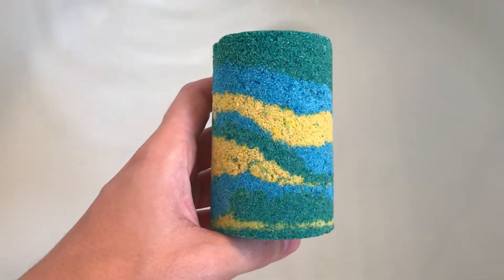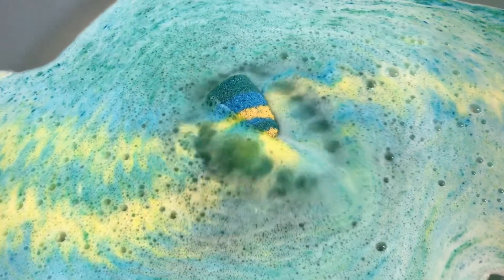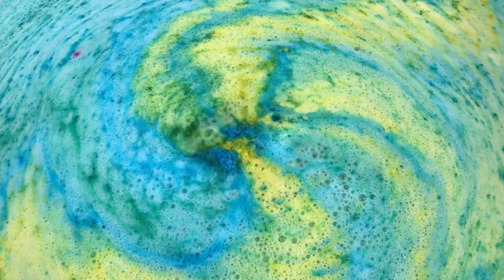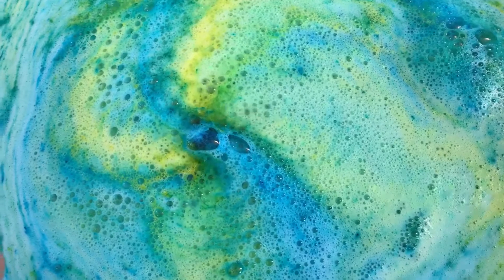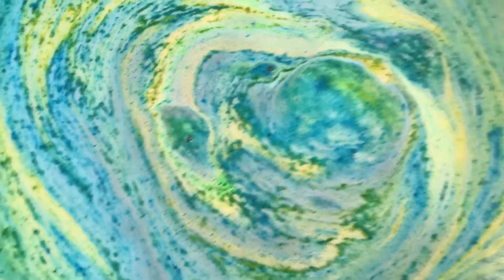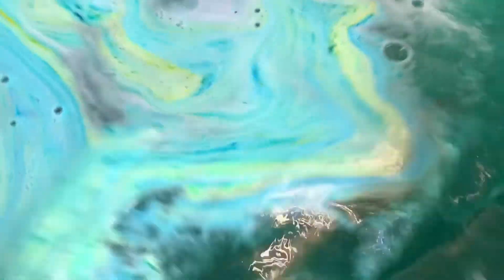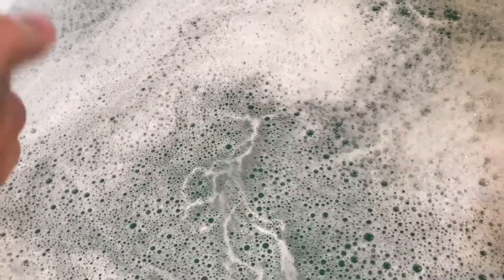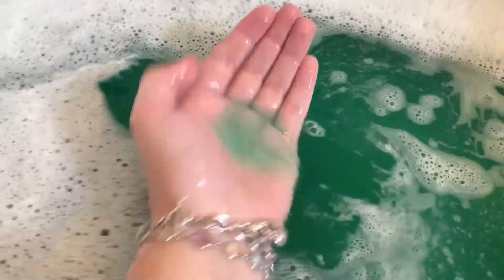Tea Time-----Sweet Dreams Rebel Box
This bath bomb is from Rebel Potions August Rebel Box and is scented I. "Bergamot and white Tea" which lingered on my skin. It was non staining, nicely moisturizing, and turned the water a pretty shade of green. When I agitated the water I got bubbles and it had shimmer!